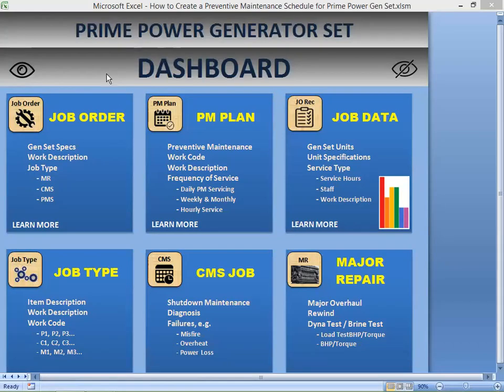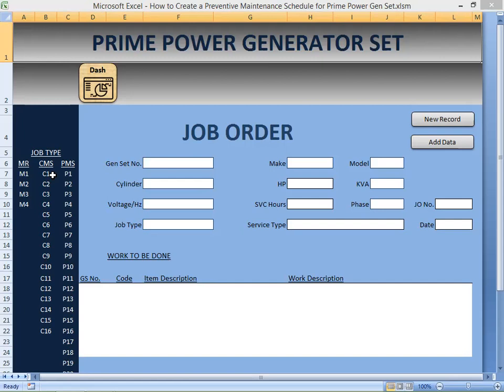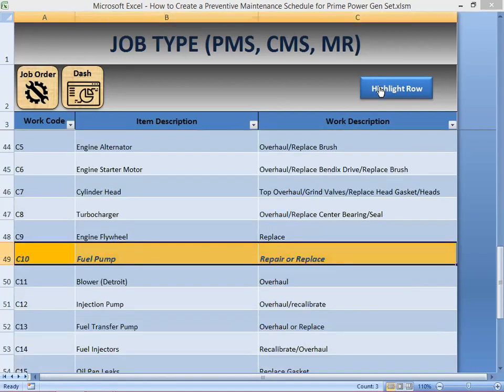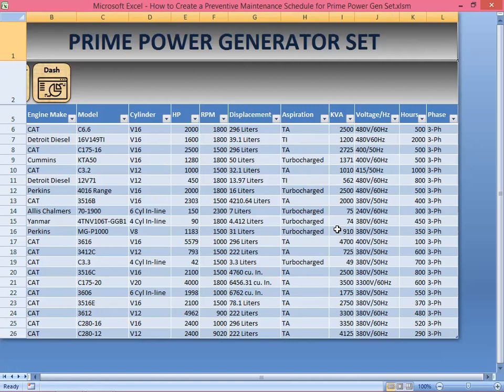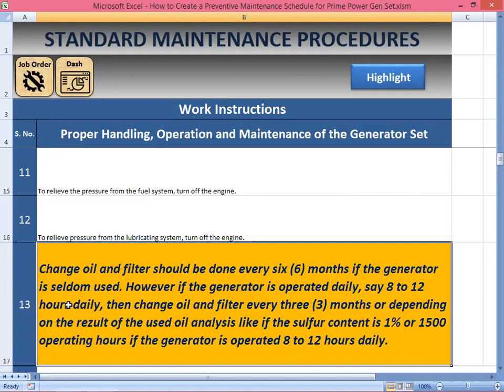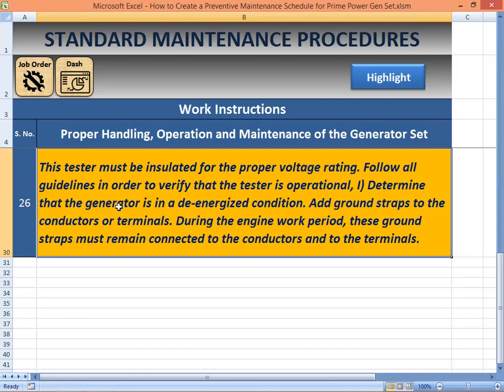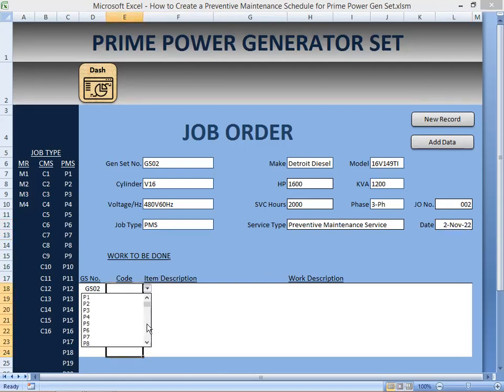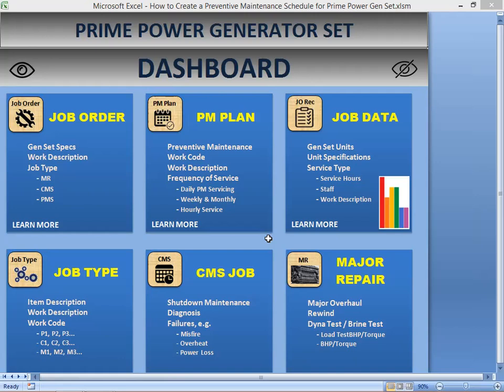How to Create Preventive Maintenance Program for Prime Power Generator Set